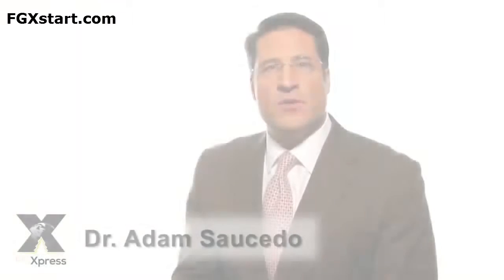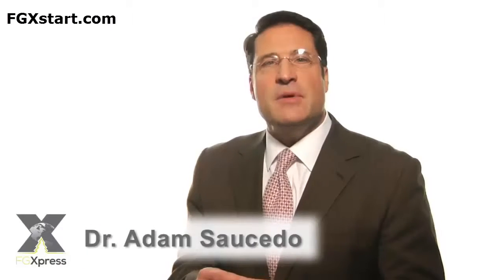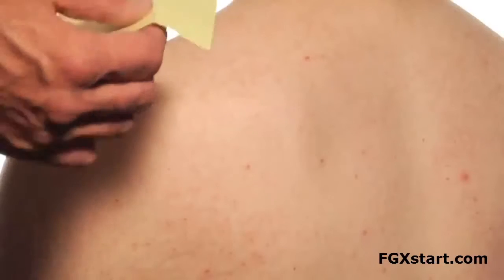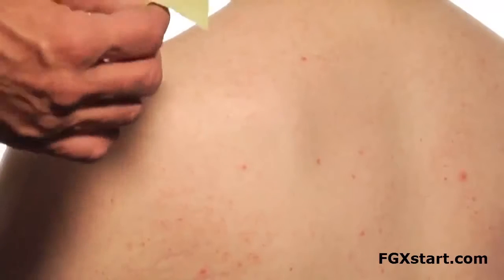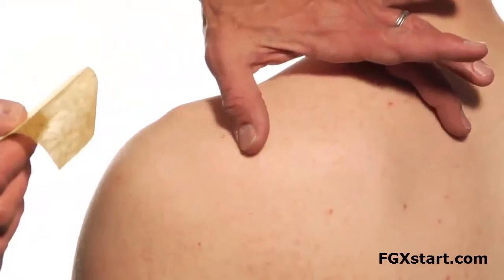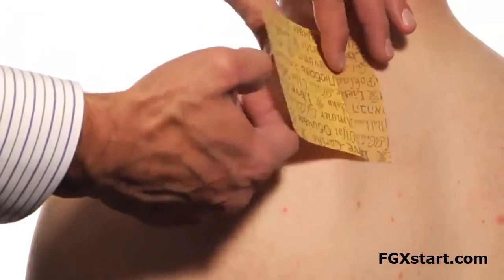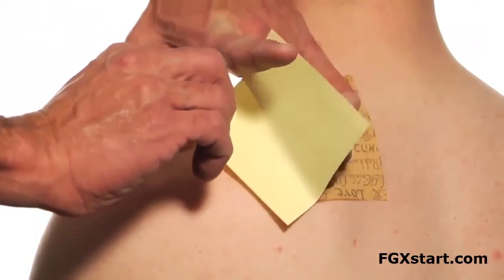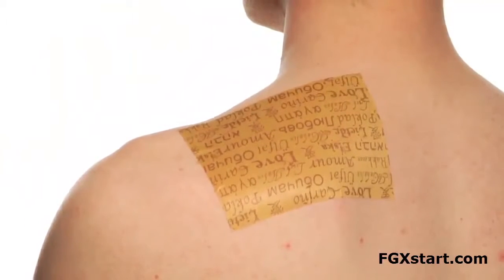FG Xpress Power Strips How To Apply and Use Dr Adam Saucedo